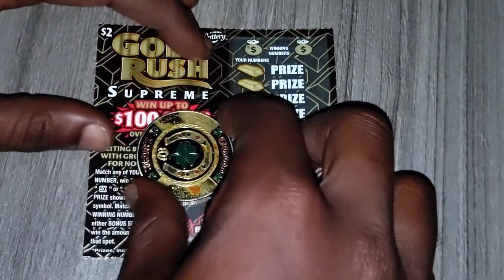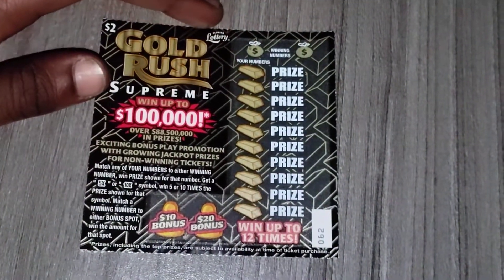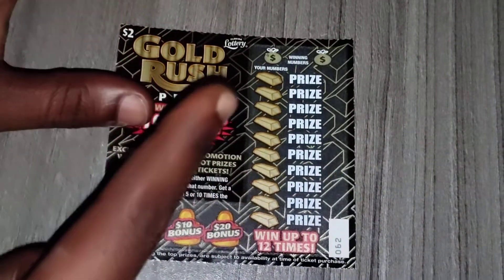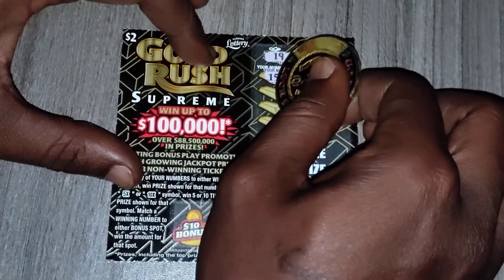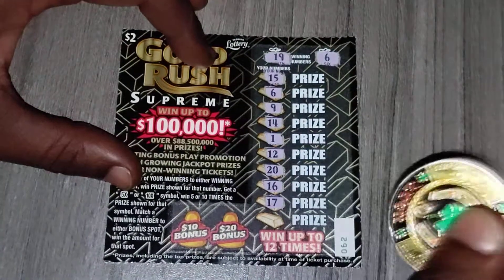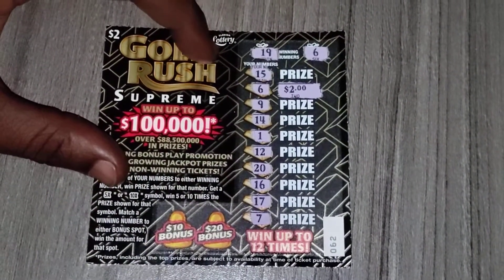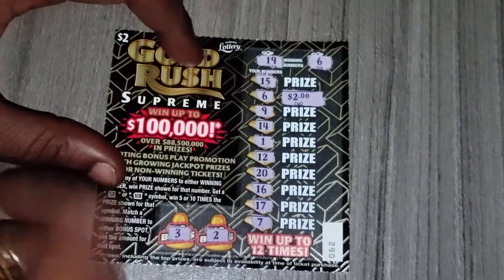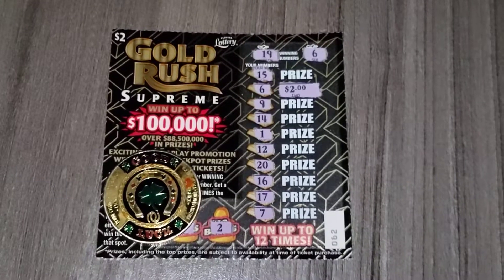$2 Session! Gold Rush Supreme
Spent $2 on a good rush supreme ticket from the florida lottery